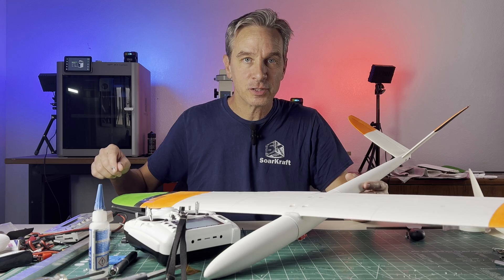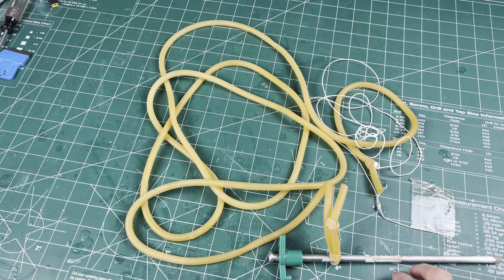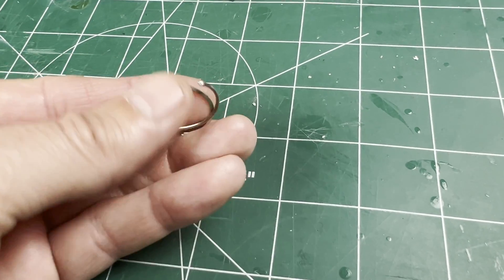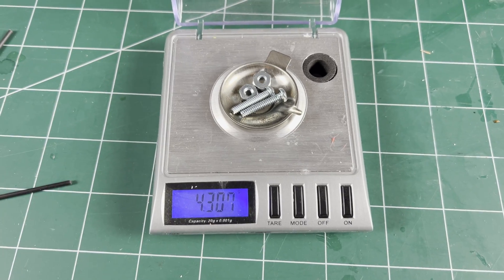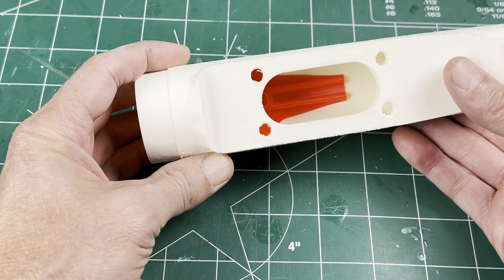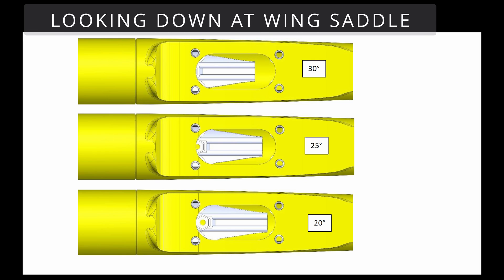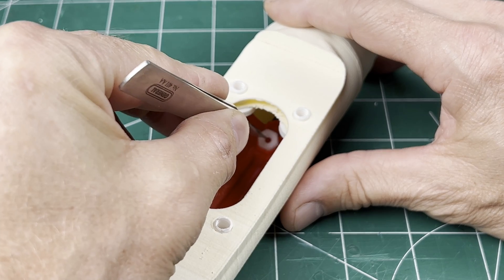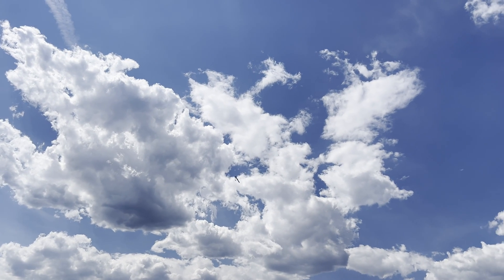Add 3D Printed Tow Hook to any SoarKraft model - Bungee Launch - Build and fly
This video is about 3D Printing, Building and Flying models from SoarKraft, and adding a tow hook design for bungee launching or wench launching.  It was fun designing and testing using some engineering to make this all work together.  This is adding to an existing airframe, see the channel's other videos on how to build these models.

Models flown:
Pika using the 2 servo MH32 wing and the single servo tail.
Airfoil: MH32
Flying weight ~ 380g (13.4 oz) with Bambu Aero LW-PLA printed on an X1C

just click the button and it should download... if it doesn't then your browser is blocking it.

Parts used for the tow hook:
Hardware: #6-32 screws and nuts, metal or nylon
Carbon (pultruded carbon): qty 2 - 2mm x ~95mm  rod (left over from fuse build)

For the Bungee: .20" x 33ft

Hook Parts: PLA

This video shows using the Orca Slicer and any 3D printer to  print light weight designed airplane parts to build a flyable radio controlled glider. Our designs and our CAD modeling is different from other files available, but the same ideas apply.  Use our settings to get good results.

Additional tools Used in this video:
4" file set
5.5" file set
Round File for 6mm Spar Hole then click one of the other options

Or click on the material links.
I am not sponsored by any of them, but I do get a Amazon Associate link credit if you buy them... however I do have a love / hate of Amazon, and the link is more to show you what the material is and this credit is hardly worth pushing, buy from whoever you want.

SainSmart LW-PLA - not available yet?
Polymaker LW-PLA

00:00 Intro
00:59 Files and Airframe
01:41 Bungee Launcher
02:43 The Design
06:43 Print and Install
10:35 Test Flights